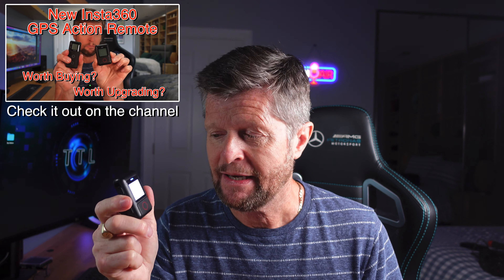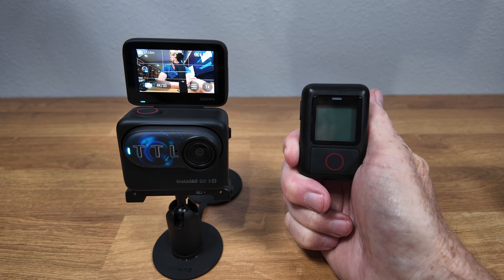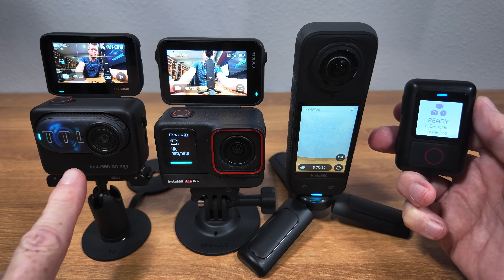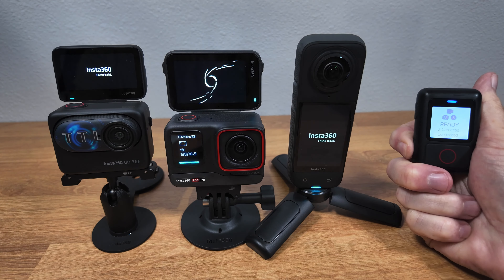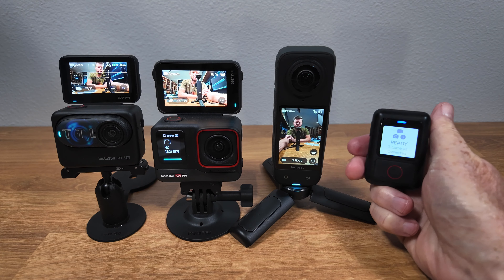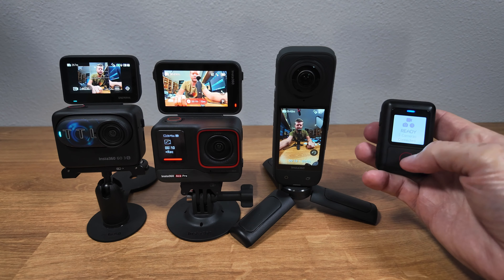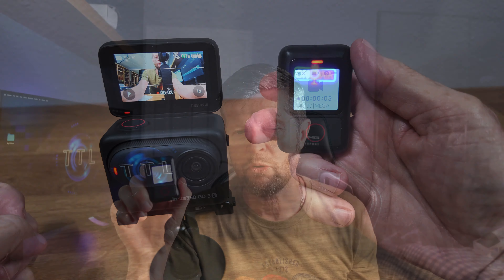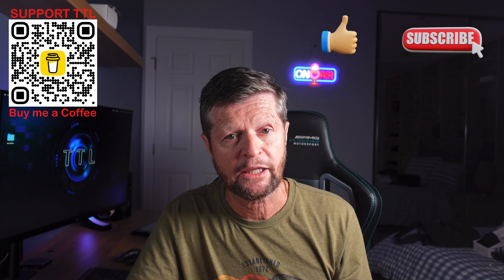Insta360 GPS Action Remote: 1 Remote, 3 Cameras!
The Insta360 GPS Action Remote can be used to operate up to 3 cameras at the same time In today’s video, we will check out how to set up and operate and test to see just how well it works. Check out the channel for a lot more content on Insta360, DJI, etc.

Chapters:

00:00 - 01:25  Introduction
01:25 - 03:25  Overview
03:25 - 06:45  Pairing Multiple Cameras
06:45 - 14:05  Operating Multiple Cameras
14:05 - 15:55  Other Features
15:55 - 17:35  Final Thoughts

Insta360 X4
Insta360 Ace Pro
Insta360 GO 3S (Black)
Insta360 GO 3S (Camera Only)

DJI Mic 2 Wireless Mic